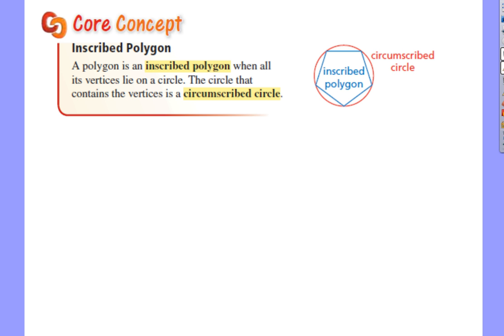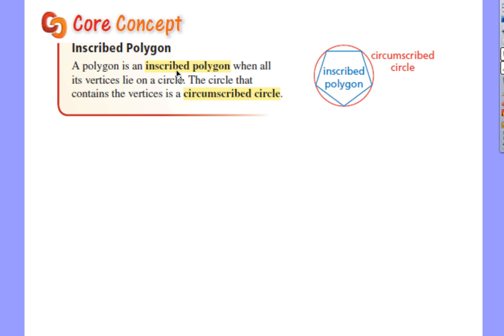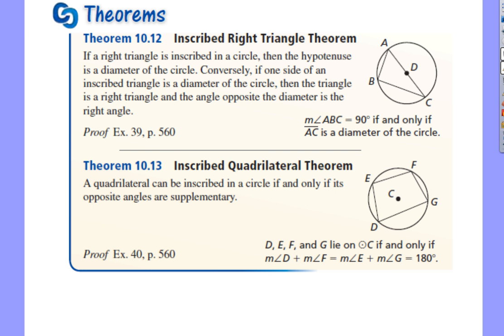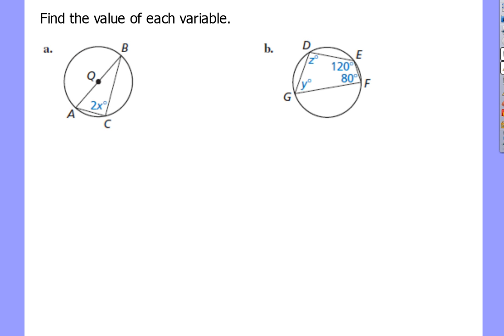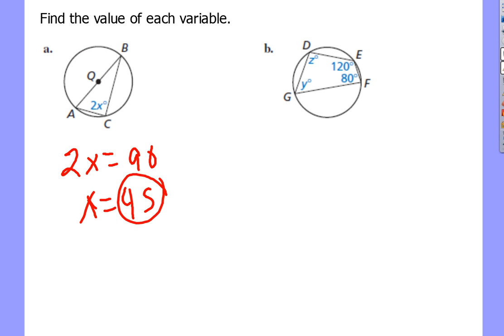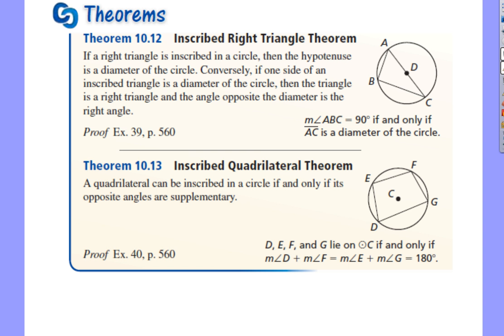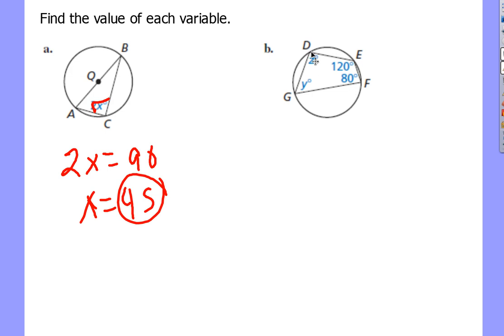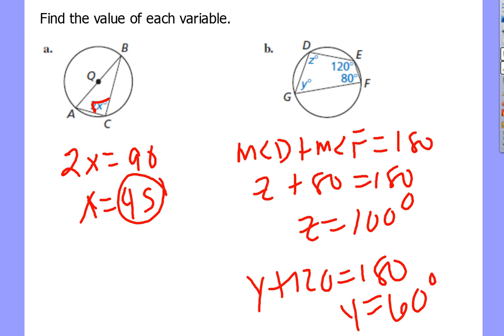Inscribed Polygons 10 4